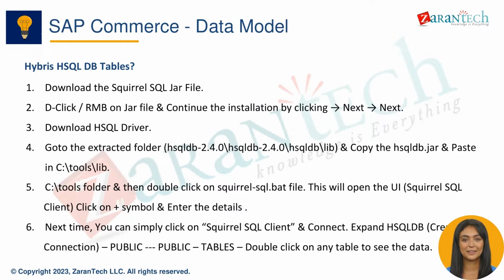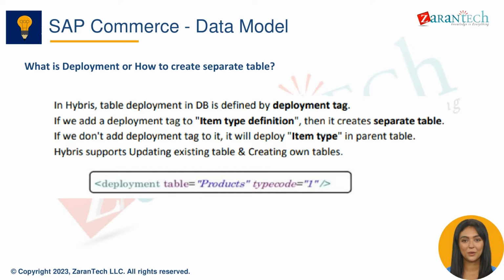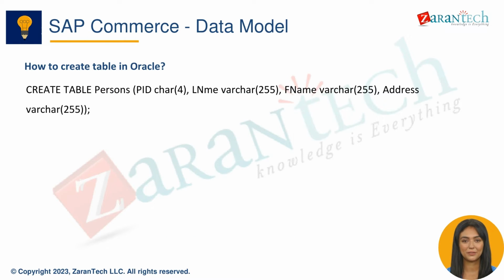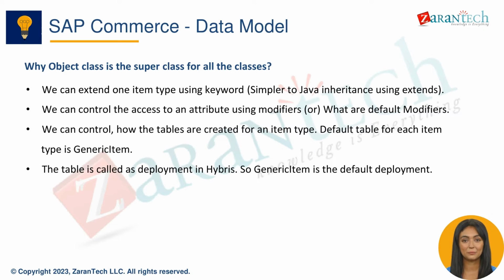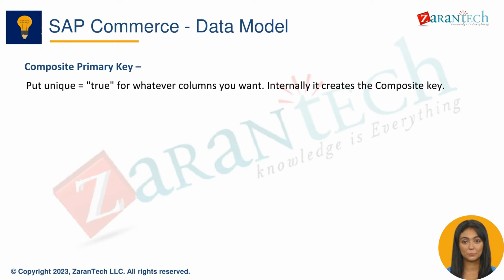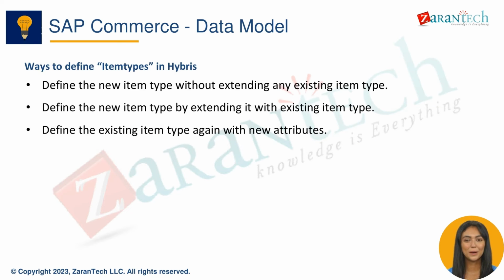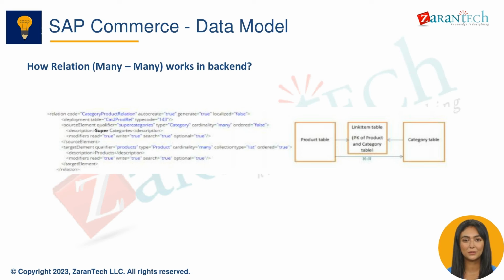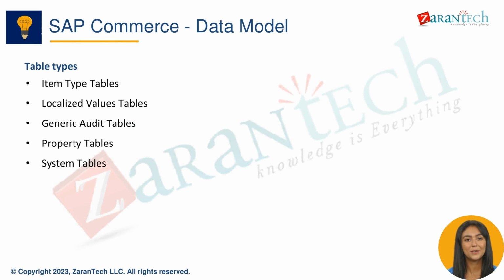SAP Commerce Cloud Data Model | ZaranTech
👉 In this video you will learn about SAP Commerce Cloud - Data Model.

✅ What Is SAP Commerce Cloud?
SAP Commerce Cloud, formerly known as SAP Hybris, is a cloud-based software solution designed for businesses of all sizes, especially large enterprises, to manage their e-commerce operations. It caters to various business models, including B2B, B2C, and B2B2C.

✅ About the SAP Commerce Cloud Training
SAP Commerce Cloud is composed of a standard set of extensions that provides base functionality for building e-commerce solutions. The course illustrates some of the basic functionalities and main concepts of SAP Commerce Cloud and helps participants understand which features are out-of-the-box and which have to be implemented.

✅ Benefits of this, SAP Commerce Cloud Training
👉Build a scalable and robust e-commerce website using SAP Commerce Cloud.
👉Use the various features and functionalities of SAP Commerce Cloud, including product management, order management, and customer experience management.
👉Customize and extend SAP Commerce Cloud to meet the specific needs of your business and improve the customer experience.

✅ Features of SAP Commerce Cloud Training
👉 Course Duration - 42 Hrs
👉 Assessments
👉 Lab Documents
👉 E-Books
👉 Certification Guides
👉 Configuration Docs
👉 Cheat Sheet